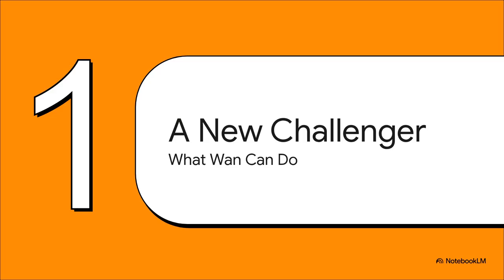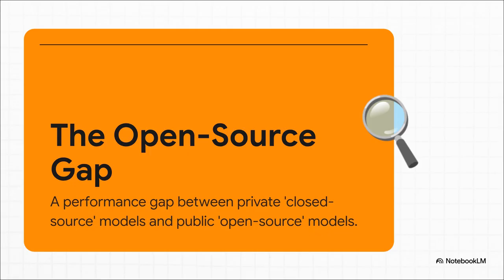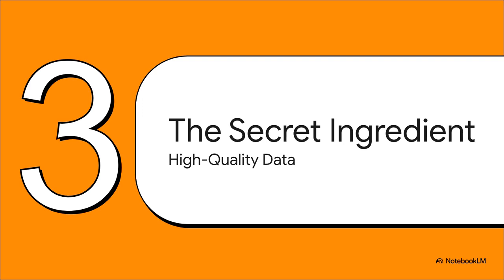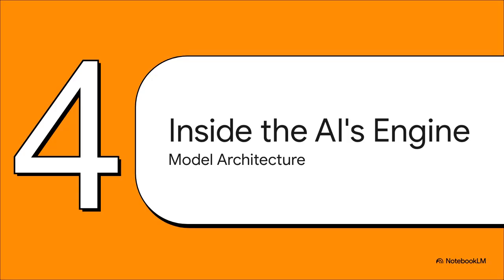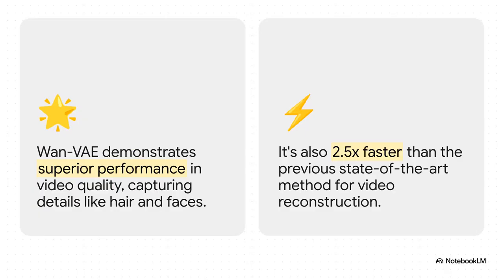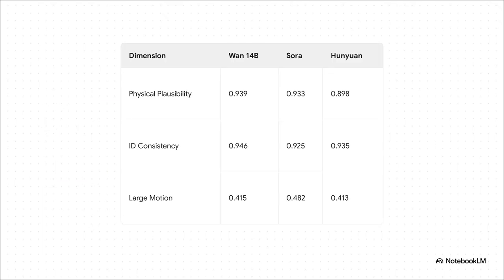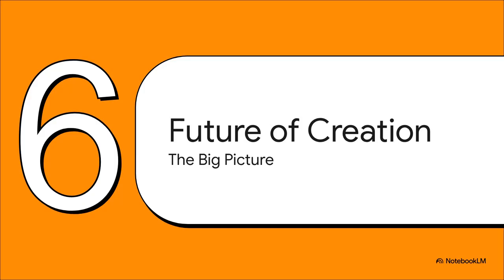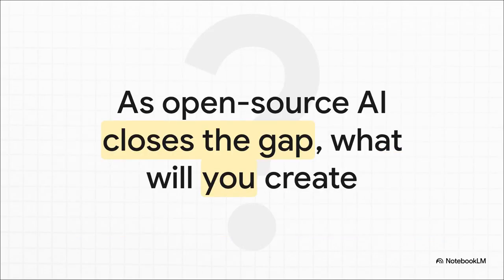Wan: Open and Advanced Large-Scale Video Generative Models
[Submitted on 26 Mar 2025 (v1), last revised 19 Apr 2025 (this version, v2)]